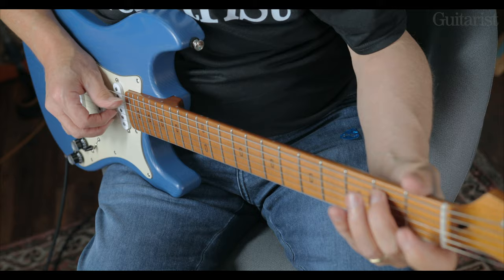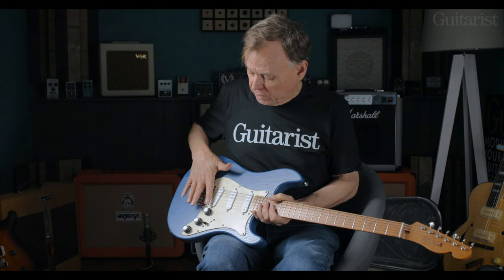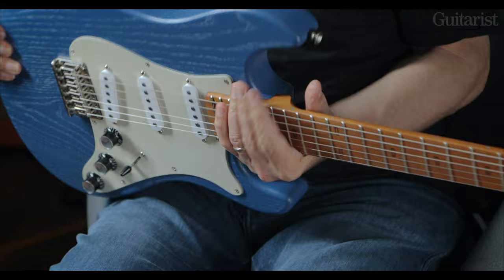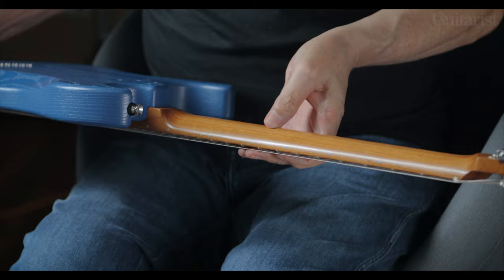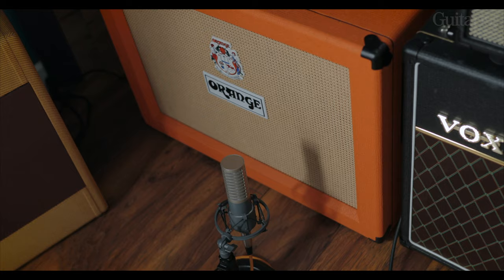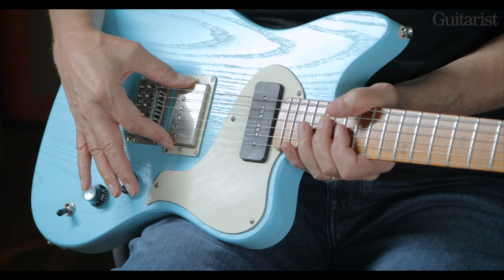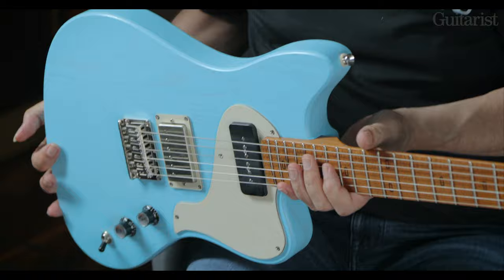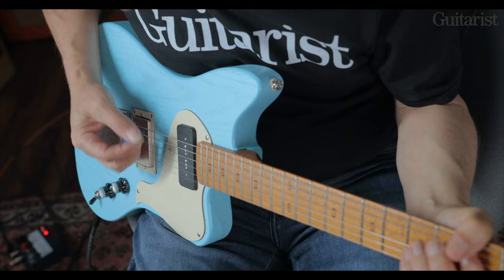PJD Woodford Standard & St John Standard Demo